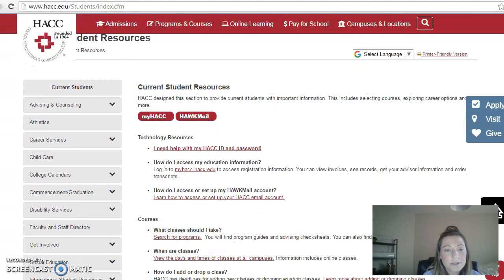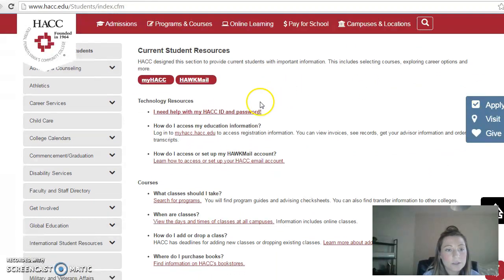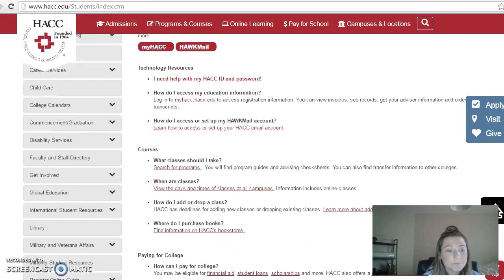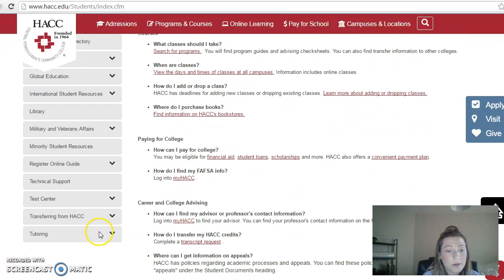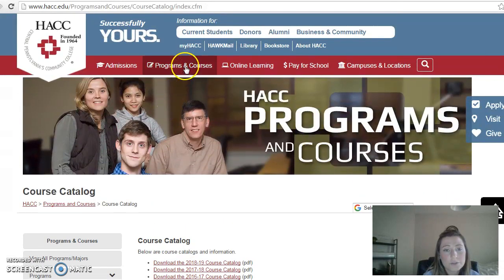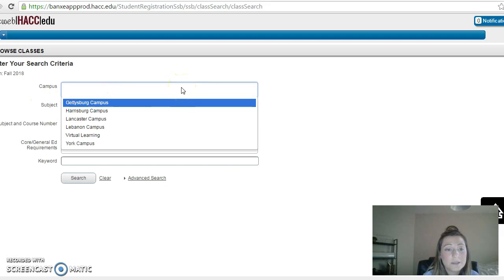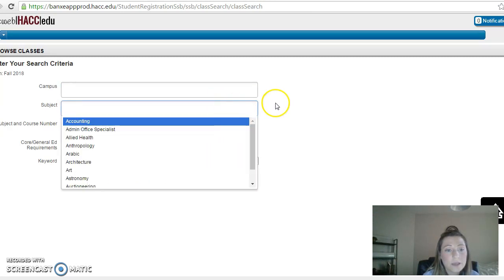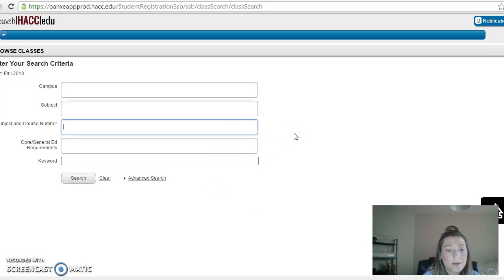FYS Policies and Procedures